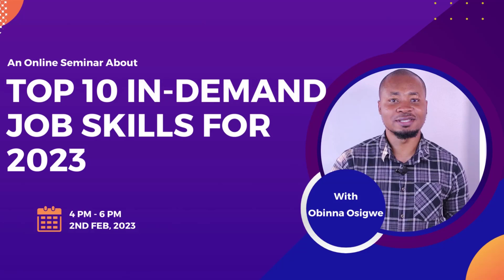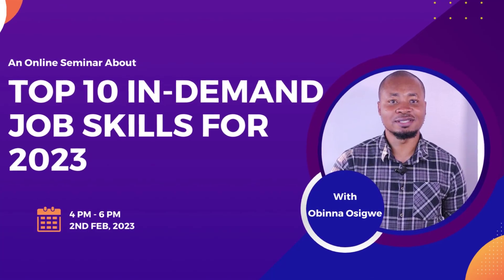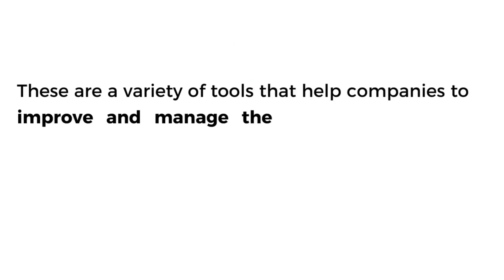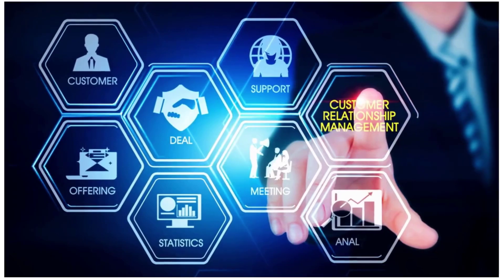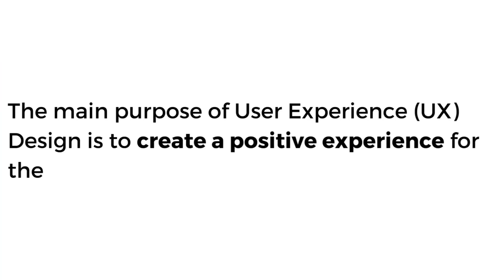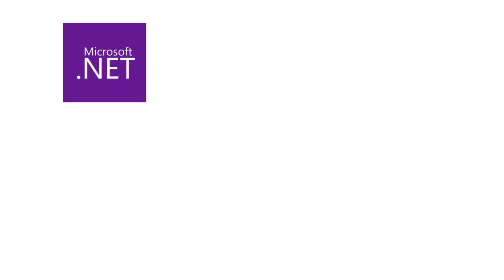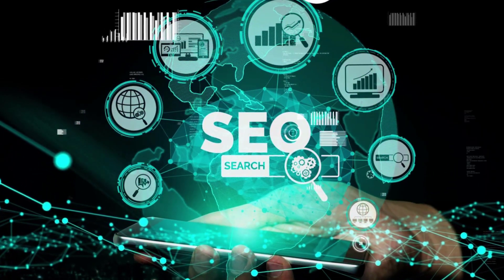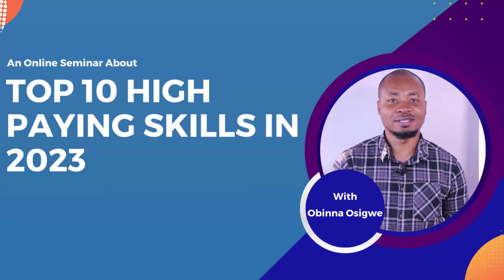[Full Video] Top 10 Most In Demand Job Skills For 2023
Learn the skills that are in high demand this 2023. In addition, institutions can better equip their employees, citizens, and students with the knowledge needed to enter a competitive job market or advance their careers.